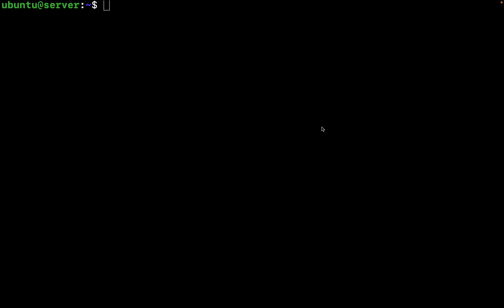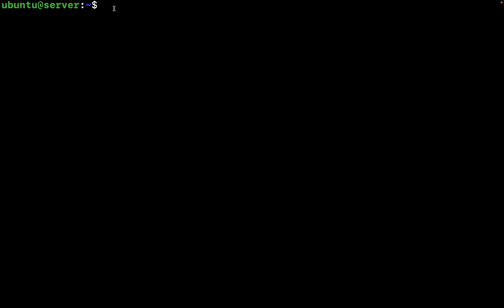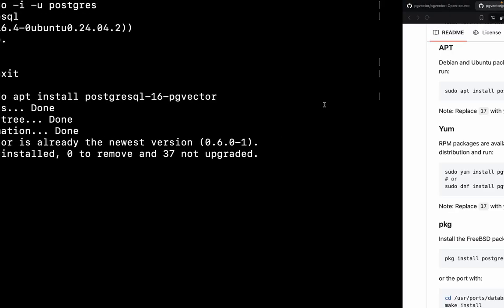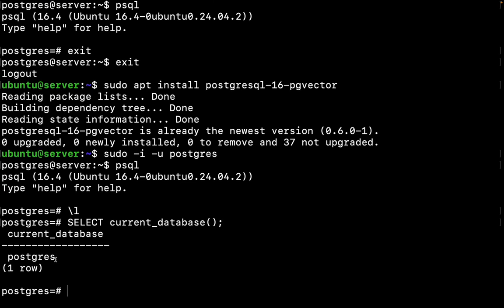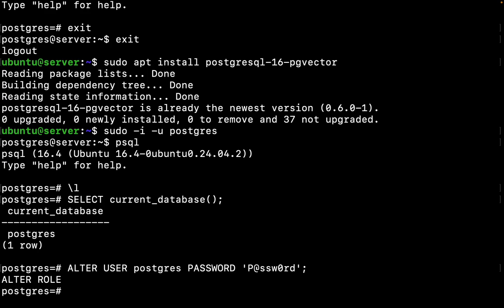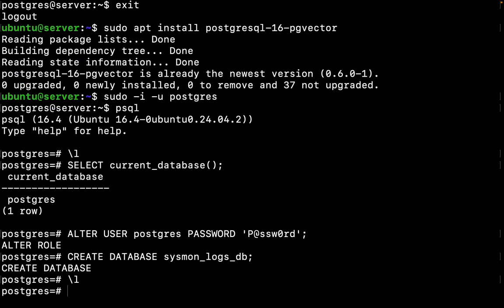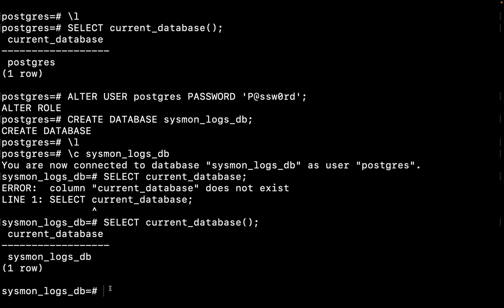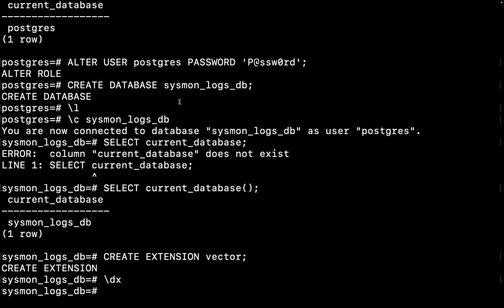POSTGRESQL 05 - Installing and Enabling PGVECTOR Extension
Installing and Enabling PGVECTOR Extension.